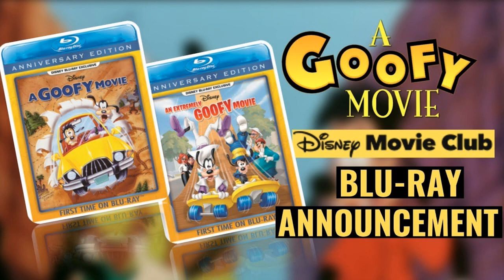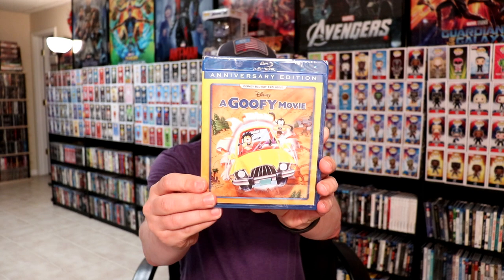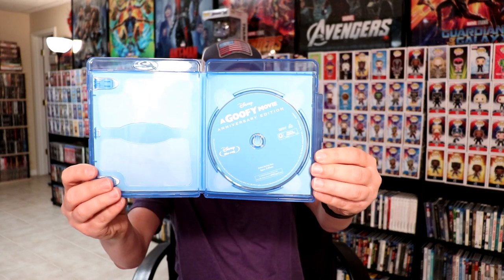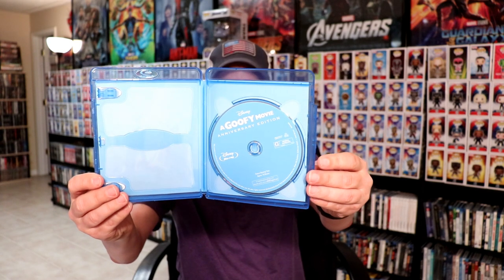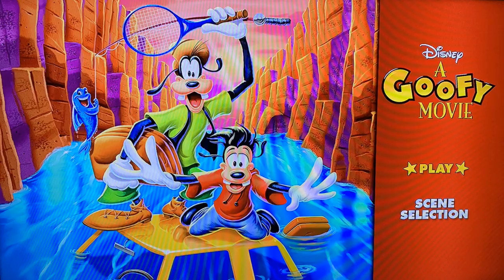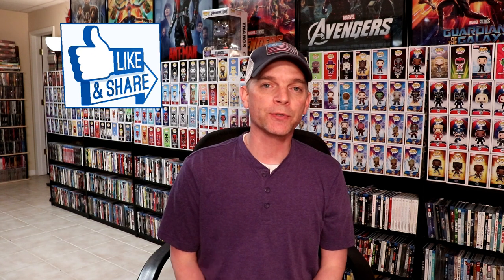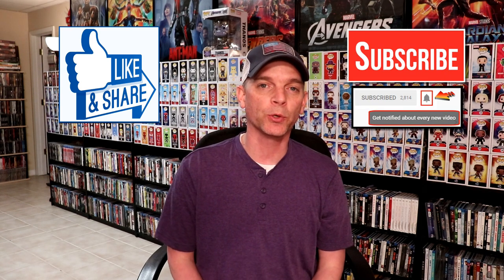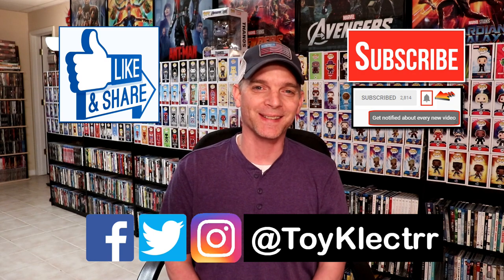A Goofy Movie and An Extremely Goofy Movie Blu-ray Unboxing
Watch as I unbox A Goofy Movie and An Extremely Goofy Movie exclusive Anniversary Blu-rays from the Disney Movie Club!

These are the bags I use to protect my Steelbooks and Slipcovers: